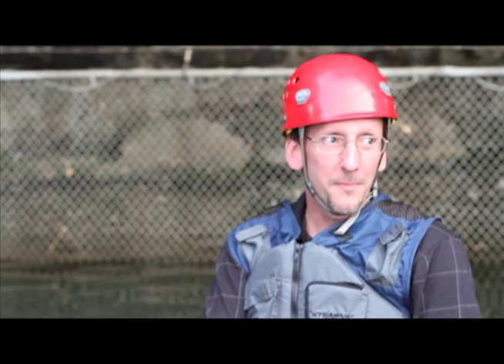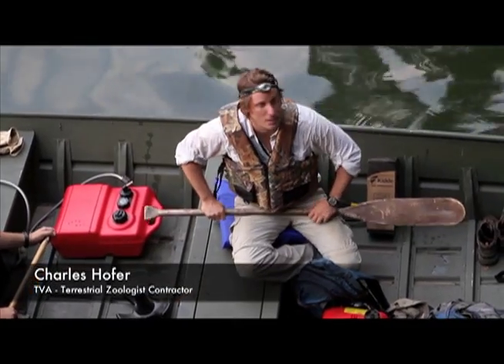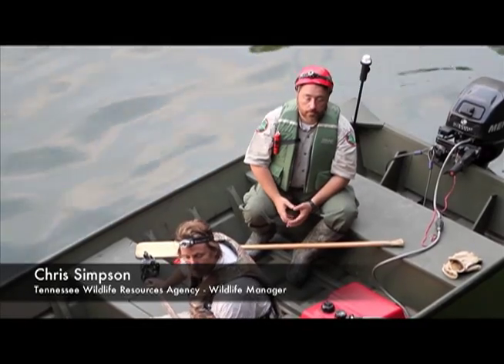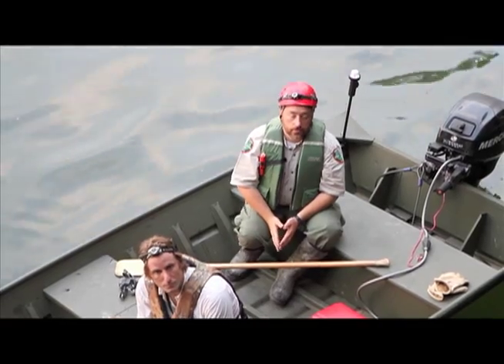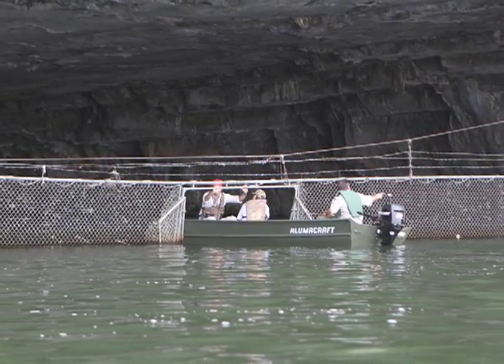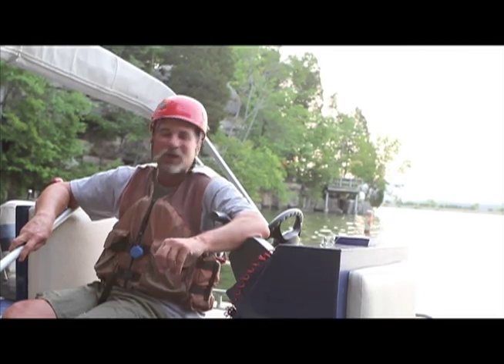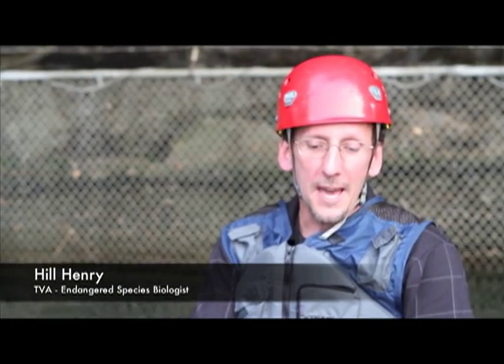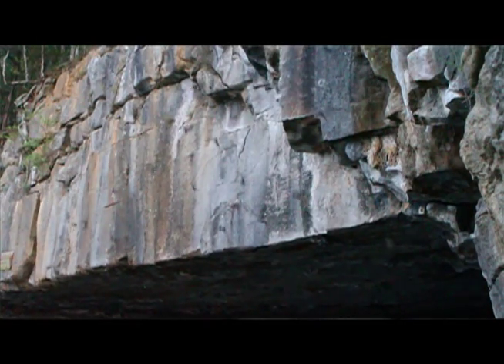Nickajack Lake Grey Bat Census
Join TVA and the TWRA as we count the number of endangered grey bats that live in a very large cave along the Nickajack Reservoir.